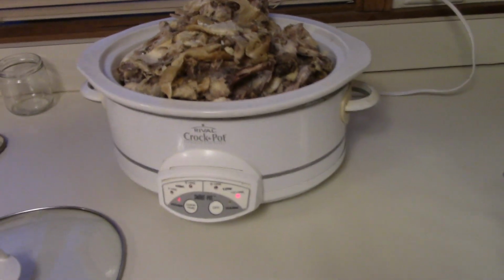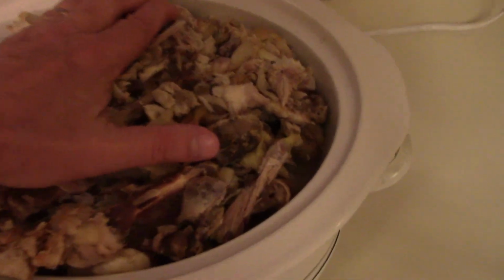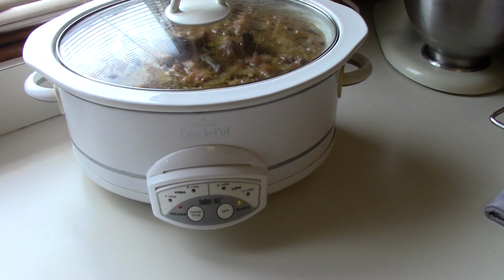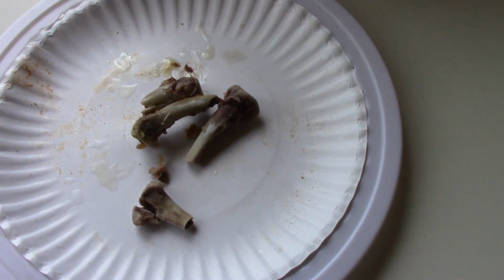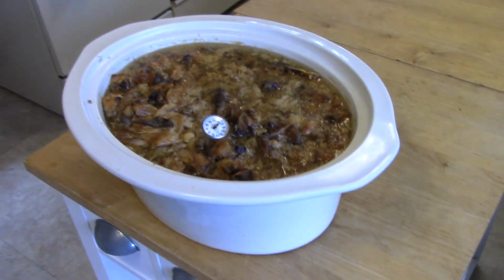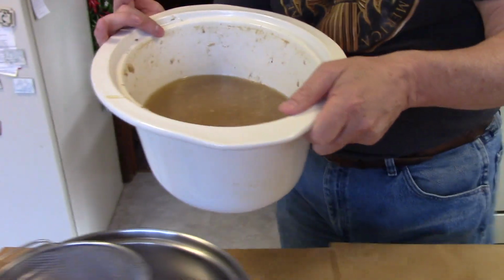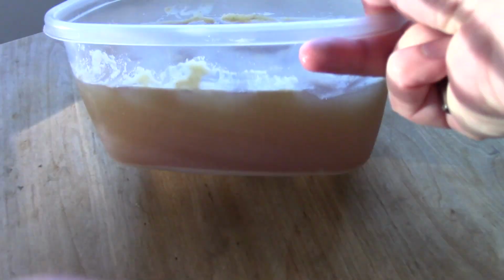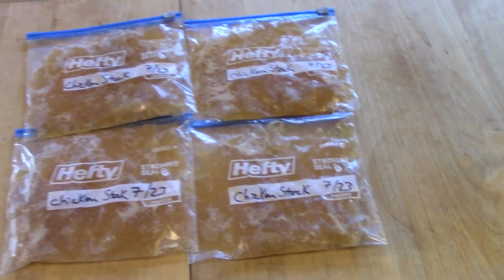Simple No Watch Chicken Stock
Save all the parts of a Chicken you do not want to eat. Simmer them in a Crock Pot. The parts can be raw or previously cooked. The resulting stock can be used to make soup or used in dishes like; fried rice, chili, I even use some in my spaghetti sauce to add a more complex flavor.